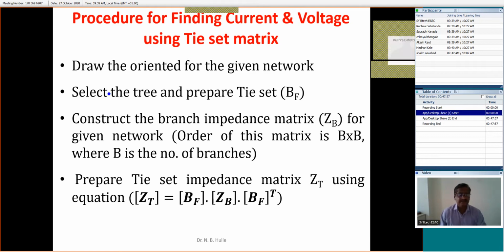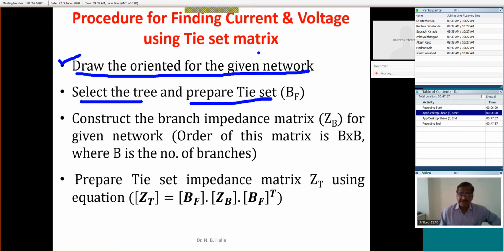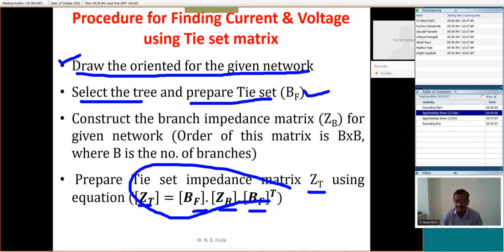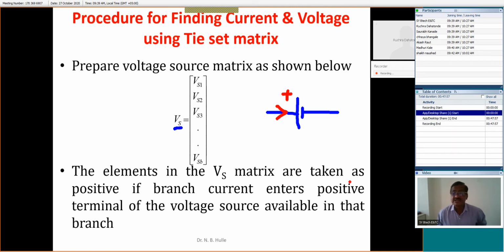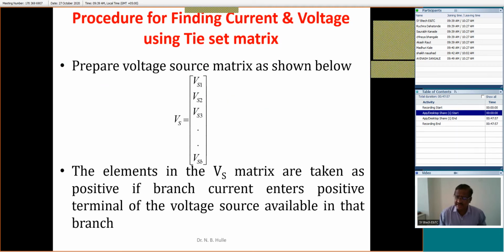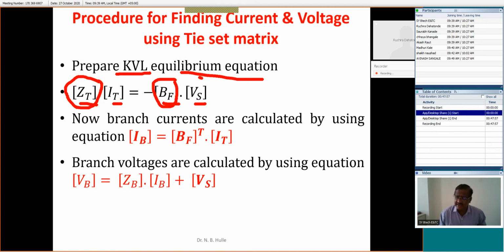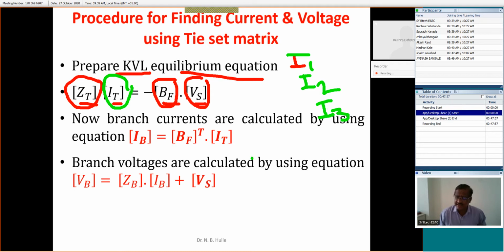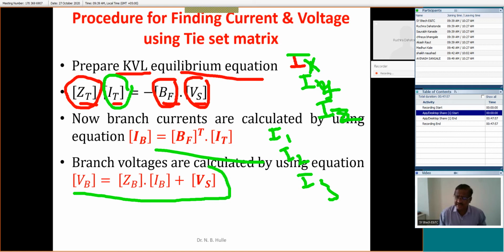Procedure for finding Branch Voltage and current using Tie Set matrix Dr. Nagnath Hulle